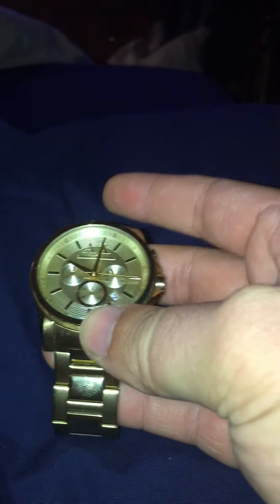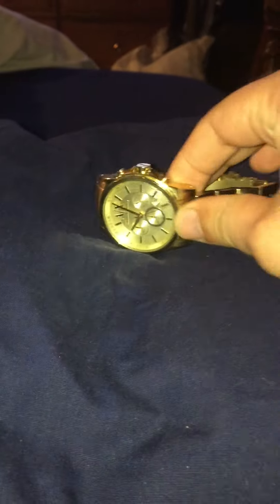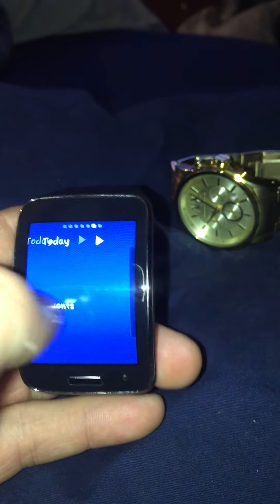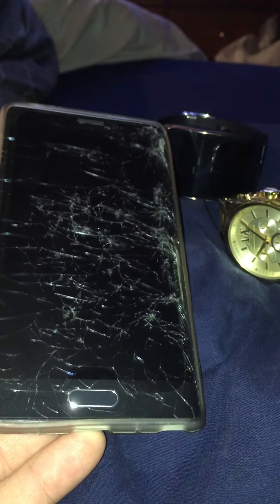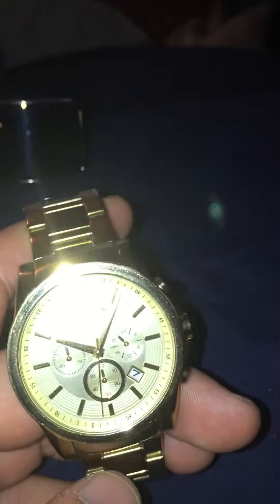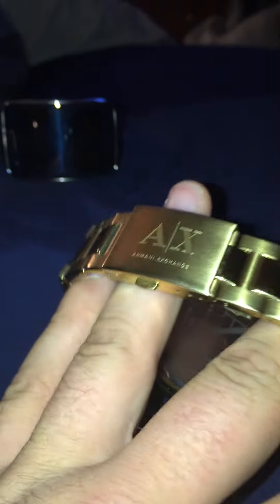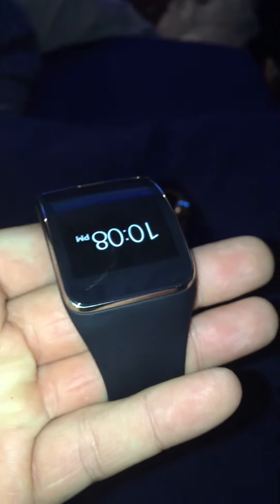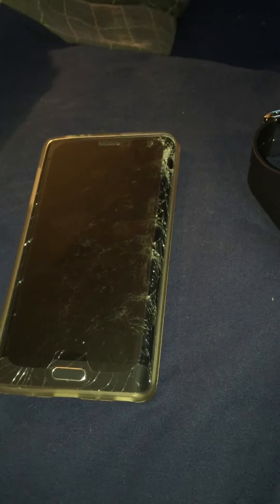Armani exchange gold watch review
Armani exchange gold watch review with A special surprise.. I did love the watch but now it's on to bigger and better things. Hope you guys like video  can't wait to talk about both Watches in the comments